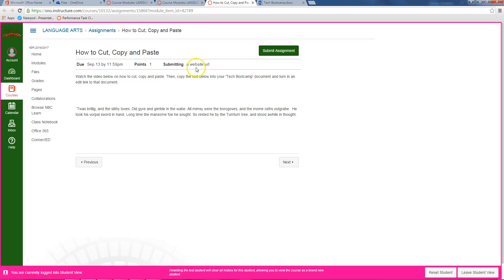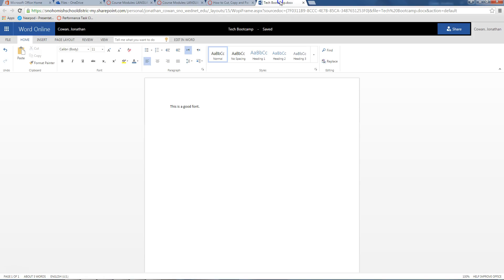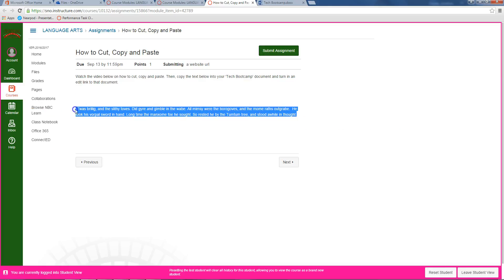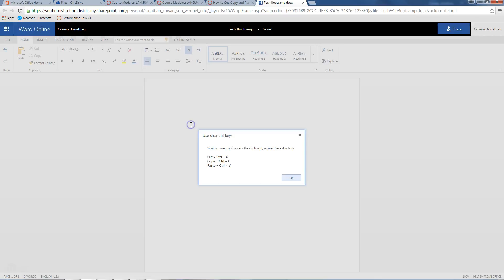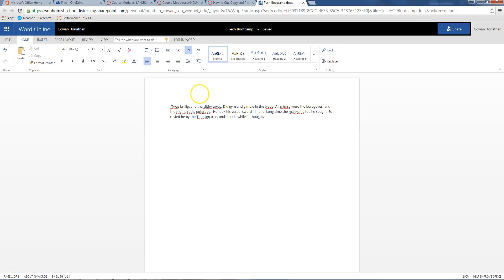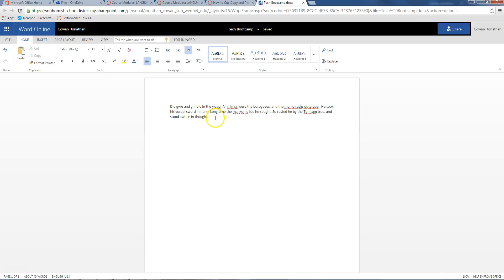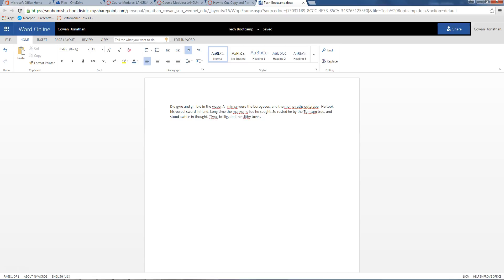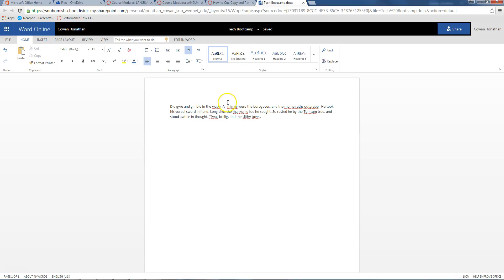How to Cut Copy and Paste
A video I made for my flipped learning classroom showing how to cut, copy and paste when using a word processing application.